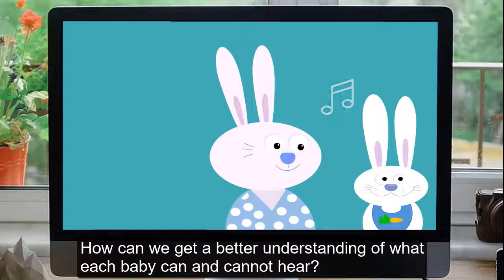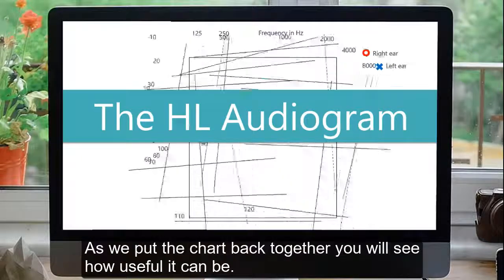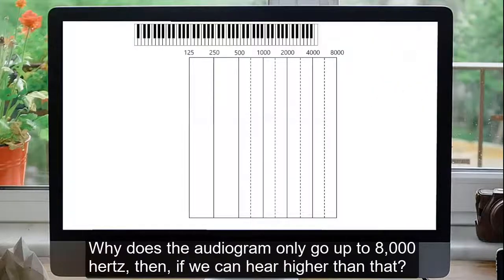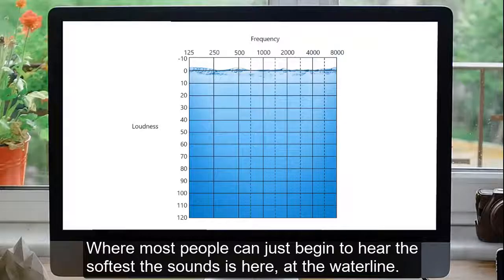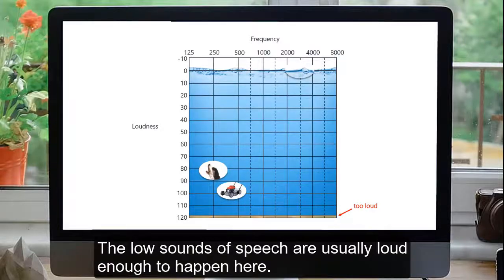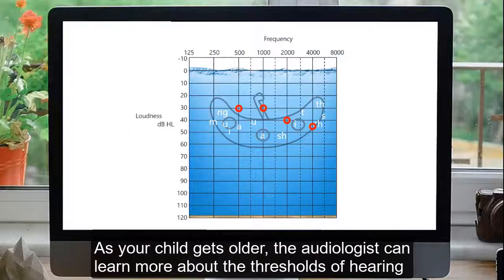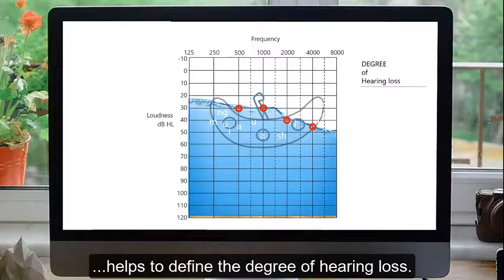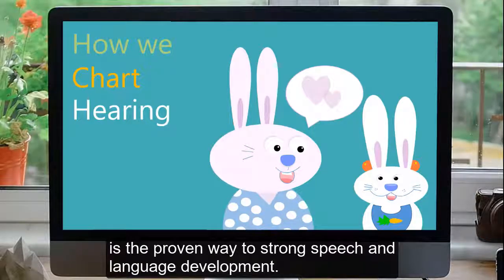The First Audiogram - Mild (Captioned)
The audiologist will use the HL audiogram to put the results of a hearing test into perspective. This video will help you to understand how this simple graph can tell us so much about a child's hearing. The examples are based on a mild degree of hearing loss.

We would love to hear your stories and experiences as a parent. Furthermore, please take a look at our channel for more informative videos.